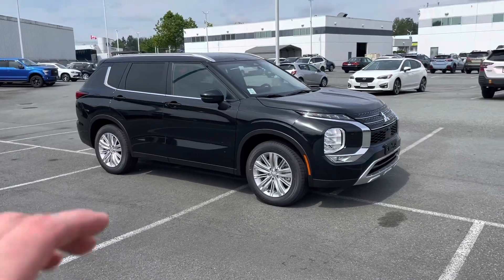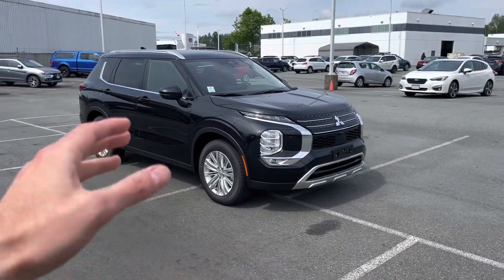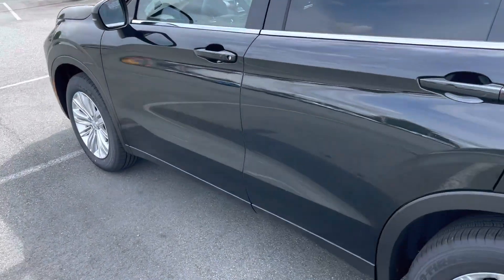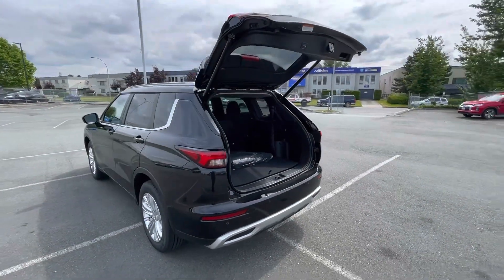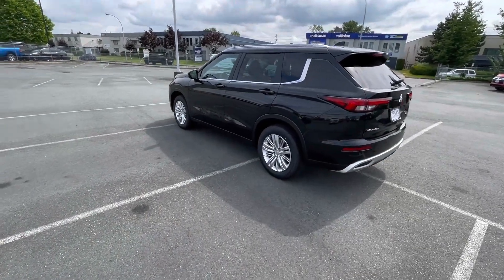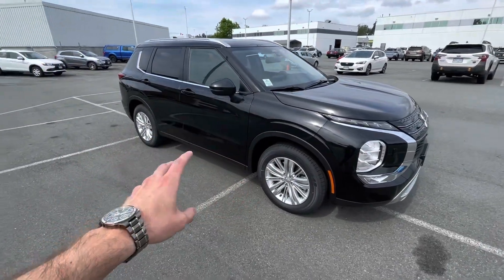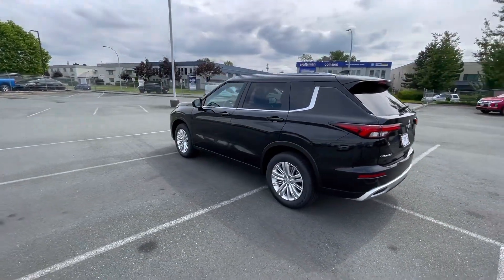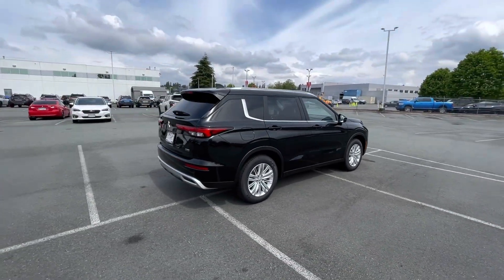3 reasons to get 2022 Outlander SE trim level!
Nr.1 Huge option list added with SE trim level. Nr.2 Low cost to upgrade ES to SE. Nr.3 Great for customization!

ES to SE upgrade - $2,650 in Canadian market. Visual: Roof rails, LED fog lights, Front lower bumper part aluminum looks, Rear lower bumper part aluminum looks. Interior: Keyless entry, Panoramic sunroof, Heated steering wheel, Wireless phone charger, Power liftgate with kick motion activation.